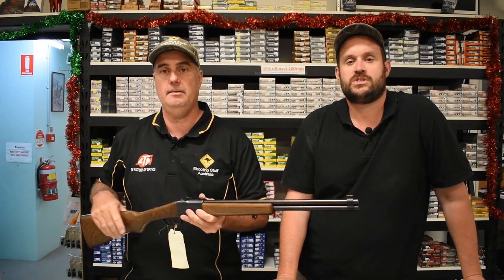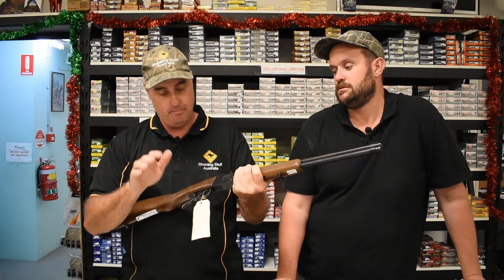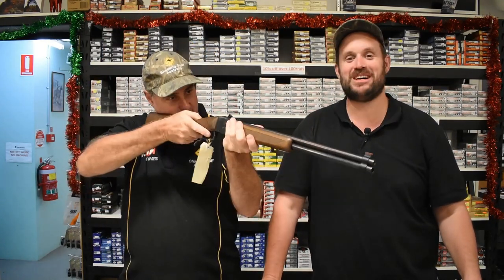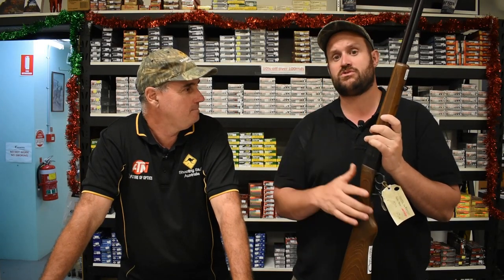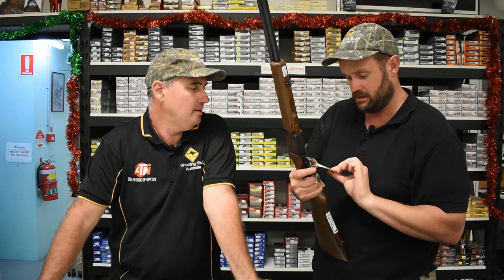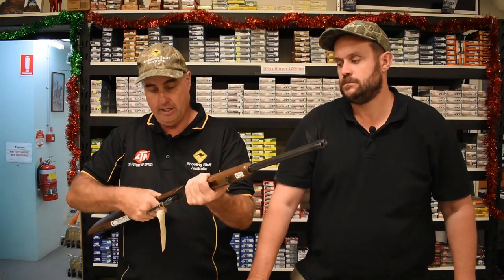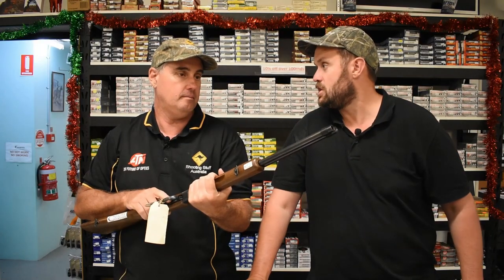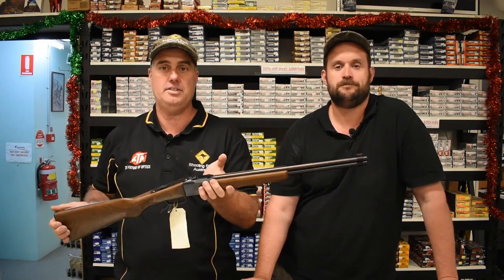Chiappa Double Badger - Off The Shelf